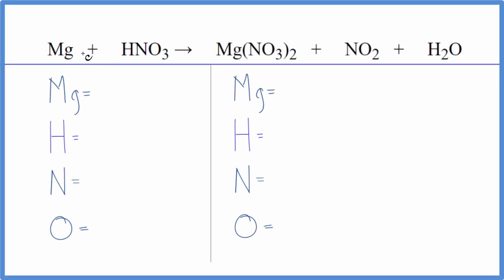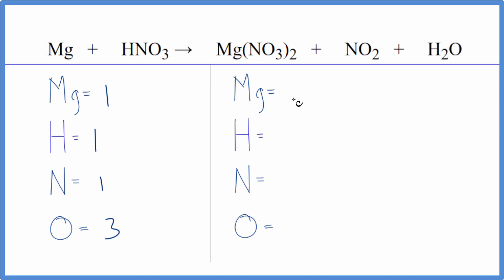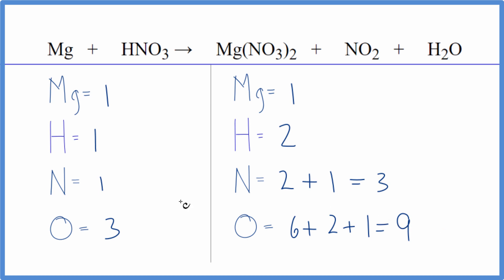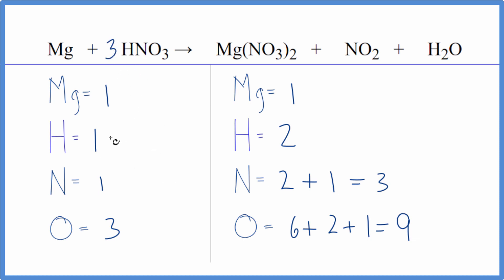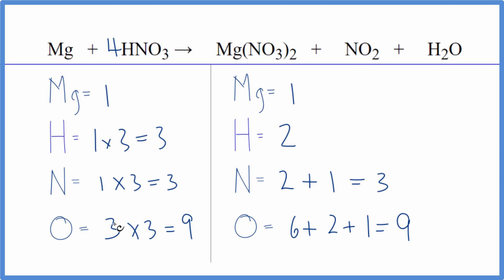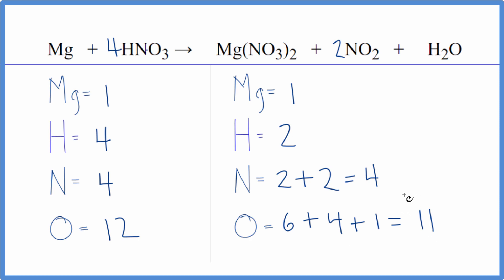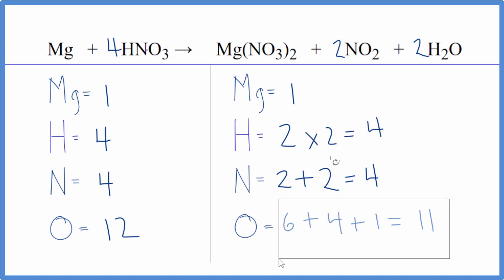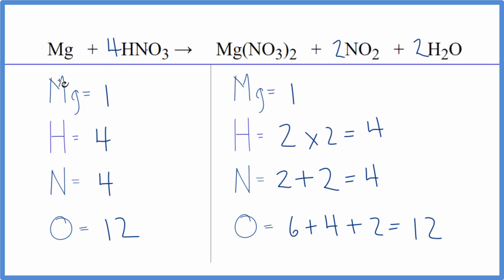How to Balance Mg + HNO3 = Mg(NO3)2 + NO2 + H2O (Magnesium + Concentrated Nitric acid)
In this video we'll balance the equation Mg + HNO3 = Mg(NO3)2 + NO2 + H2O and provide the correct coefficients for each compound.

To balance Mg + HNO3 = Mg(NO3)2 + NO2 + H2O you'll need to be sure to count all of atoms on each side of the chemical equation.

Once you know how many of each type of atom you can only change the coefficients (the numbers in front of atoms or compounds) to balance the equation for Magnesium + Nitric acid (concentrated).